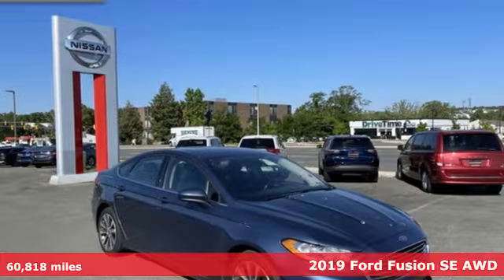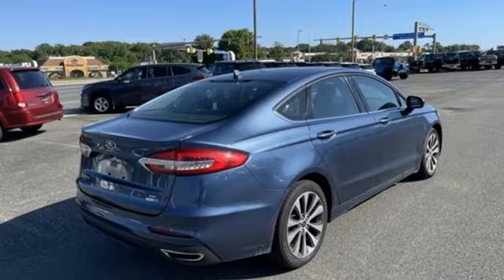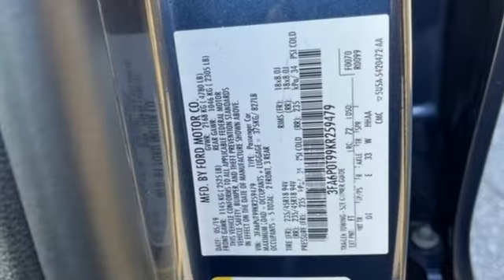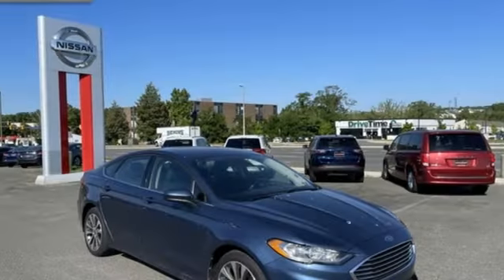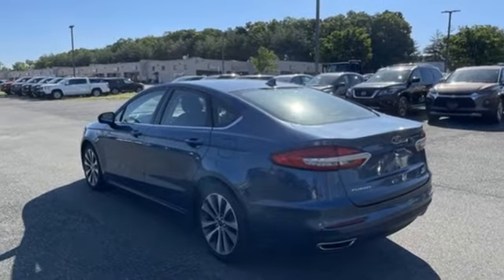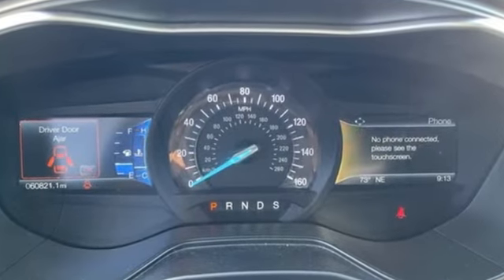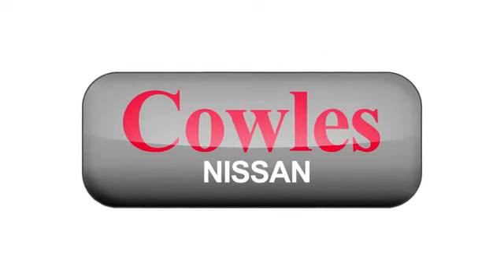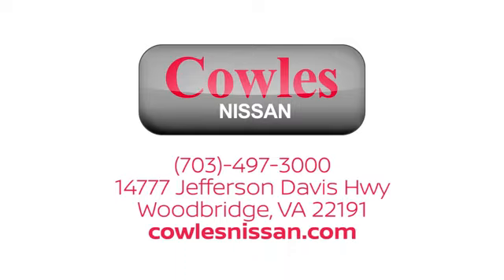Used 2019 Ford Fusion Washington DC VA Woodbridge, VA G0247 - SOLD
Year: 2019
Make: Ford
Model: Fusion
Trim: SE
Engine: EcoBoost 2.0L I4 GTDi DOHC Turbocharged VCT
Transmission: 6-Speed Automatic
Color: Blue
Interior: Ebony
Mileage: 60818
Stock #: G0247
VIN: 3FA6P0T99KR259479
Recent Arrival! Blue Metallic 2019 Ford Fusion SE CARFAX One-Owner.

Address:
14777 Jefferson David Hwy